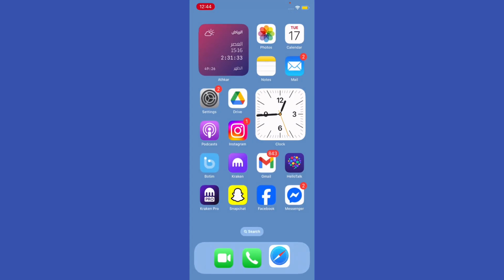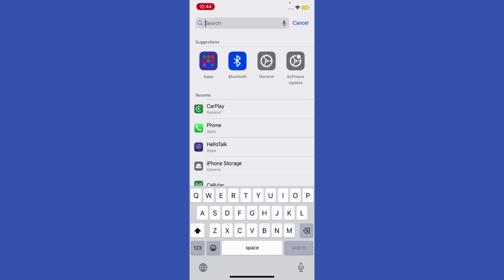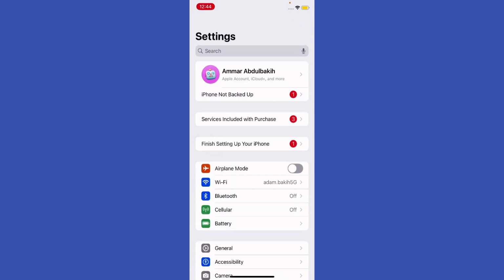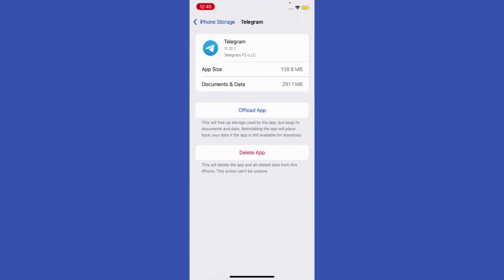How to fix Android auto not working (2025)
How to fix Android auto not working

Having trouble with Android Auto not working in 2025? Watch this online tutorial for a quick and easy fix!

Is Android Auto not working for you? Don't worry, you're not alone! In this video, we'll show you how to fix common issues with Android Auto and get it up and running smoothly on your car's infotainment system. From troubleshooting connectivity problems to resolving software glitches, we've got you covered. Follow along as we walk you through step-by-step solutions to get Android Auto working again. Whether you're experiencing issues with Google Maps, music streaming, or voice commands, we'll help you fix them all. So, what are you waiting for? Let's get started and get Android Auto working like a charm!